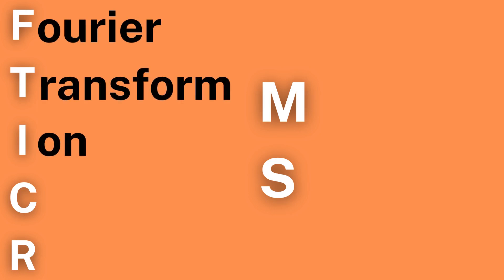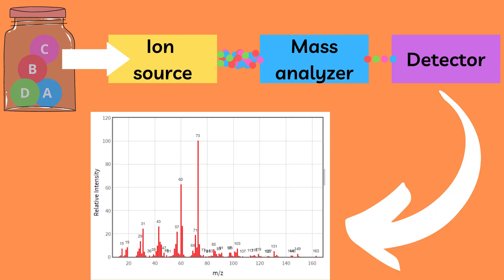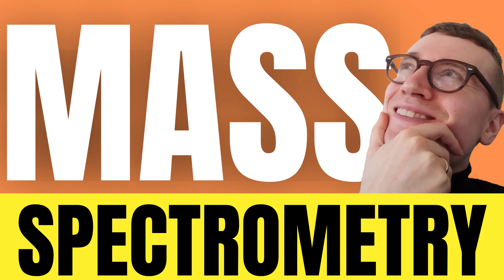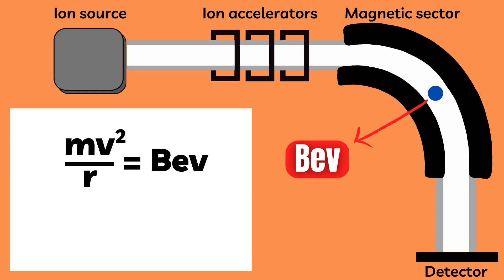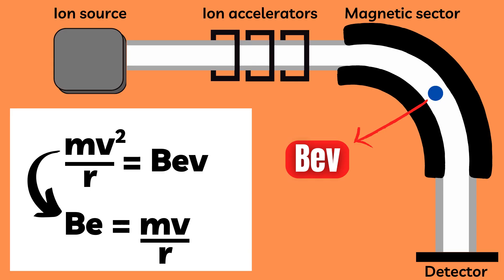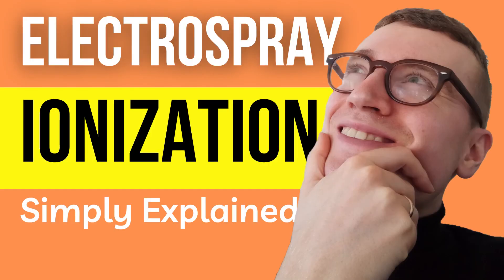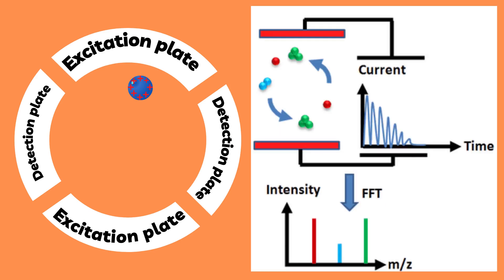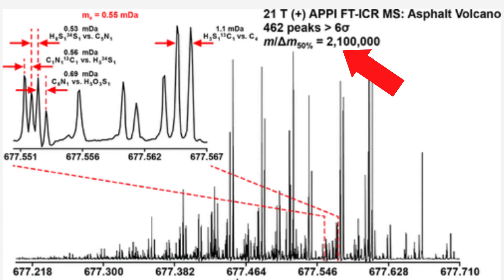Fourier-Transform Ion Cyclotron Resonance Mass Spectrometry (FTICR MS)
Fourier-transform ion cyclotron resonance mass spectrometry (FTICR MS) is a type of mass spectrometry that is used to identify and characterize molecules. We have already looked at a lot of different mass spectrometry techniques on the channel, (link to the playlist by the end) but this is by far the mass analyzer with the highest resolution. But before I explain why, let us quickly look at the different parts of mass spectrometry so you better understand how FTICR fits in.

So mass spectrometry generally consists of an ion source, a mass analyzer, and some type of detector and displays its results in a mass chromatogram like this. If you want to understand mass spectrometry better, I recommend you check out this video. FTICR is a type of mass analyzer and to explain how it works, it might help if you think of a magnetic sector mass spectrometer. If you remember in a magnetic sector mass spectrometer, the ion gets curved along its flight path due to a magnetic force. How much the ion curves depends on the magnetic field strength and more importantly the SIZE of the ion. The relationship is displayed in this formula but intuitively you can think of a small boat and a large ship. The amount of energy required to turn the large ship will be much, much greater compared to the small boat.

Here is a simplified explanation of the FTICR process:

1. A sample is introduced into the mass spectrometer and ionized, typically using electrospray ionization, which simply turns the sample into gas phase ions. Electrospray ionization is something I discuss in greater detail in this video.
2. The ions are trapped in a magnetic field and excited by an RF or radio frequency field.
3. The vibrational frequencies of the ions are dependent on the size of the ions and are measured using these two detectors.
4. The data is collected and analyzed using Fourier transform algorithms, which convert the vibrational frequencies into a mass spectrum that shows the relative abundance of ions at different masses.

The reason why FTICR achieves such a high resolution is that every revolution or in other words each time the ion completes a spin in the device, we get another point of measurement. The result is that FTICR mass spectrometry can achieve a resolution above 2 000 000.

And there you have a simplified explanation of Fourier-transform ion cyclotron resonance mass spectrometry. Now all, the videos mentioned in this video, can be found in the playlist displayed on the screen now! So in case there was anything that felt unclear or that you want to understand better, please check it out! UNTIL NEXT TIME!